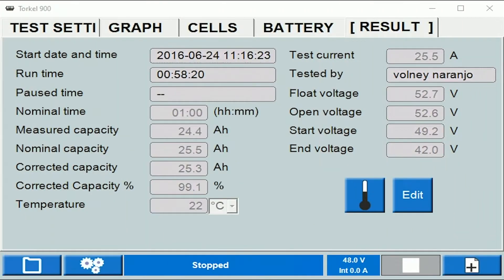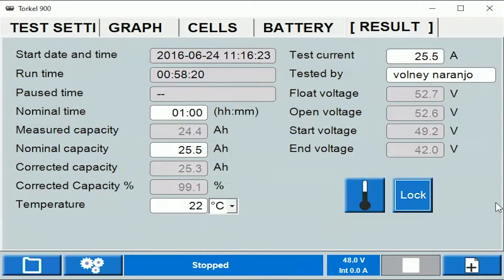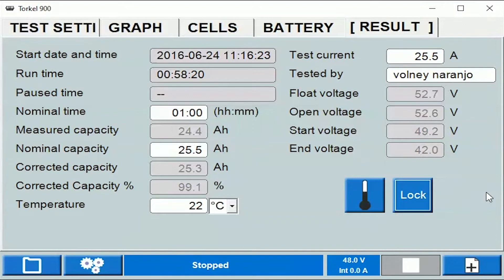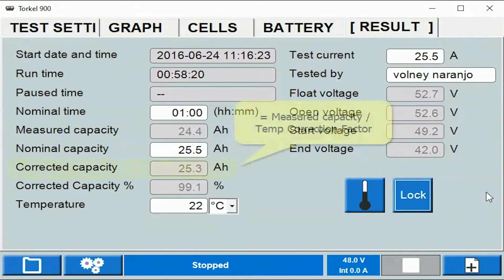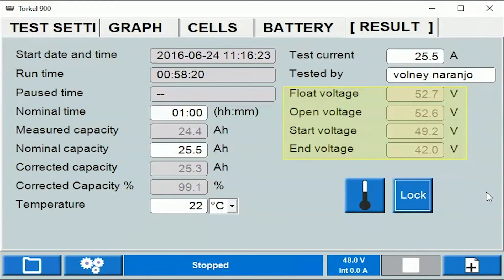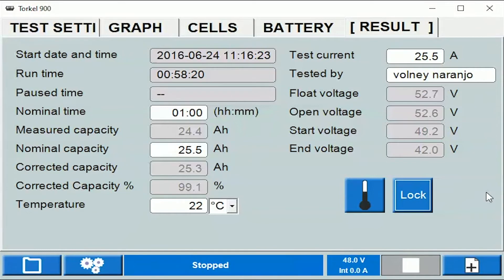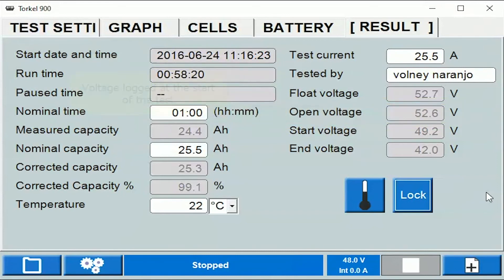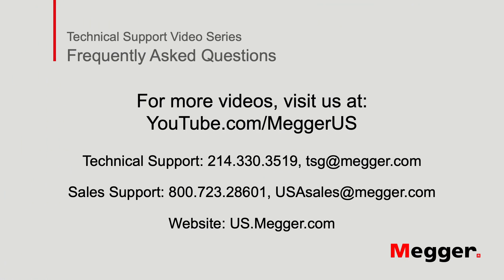Megger TORKEL 900: Test Results Overview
This video provides an overview of the Test Results Screen located in the TORKEL 900 Series of Battery Discharge Test Systems' GUI (Graphical User Interface).  This screen gives a summary of the discharge test results, allowing the user to interpret the readings and make informed decisions regarding maintenance and repair.

The TORKEL™ 900 Series of Battery Discharge Test Systems are used to perform load/discharge testing which is the only way to determine battery systems actual capacity. Together with the optional cell voltage logger, BVM, connected directly to the TORKEL™ 900 Series, it becomes a complete, stand-alone, discharge test system.

The high discharge capacity of TORKEL gives the opportunity to shorten the test time. Discharging can take place at up to 220 A, and if higher current is needed, two or more TORKEL units or extra load units, TXL, can be linked together. Tests can be conducted at constant current, constant power, constant resistance or in accordance with a pre-selected load profile